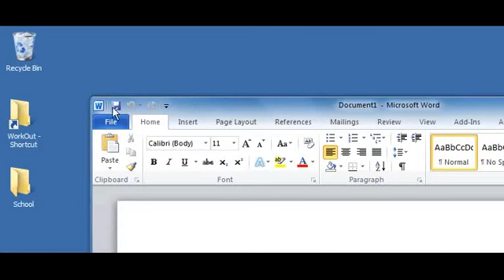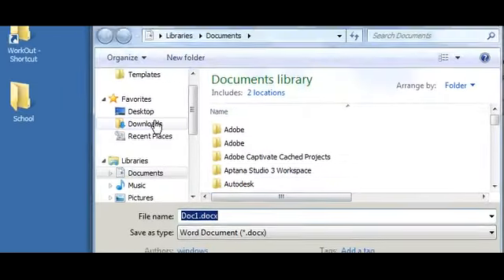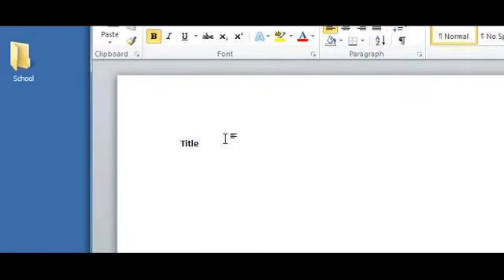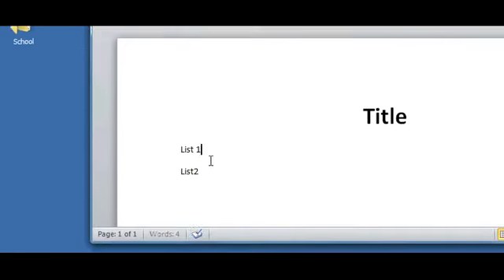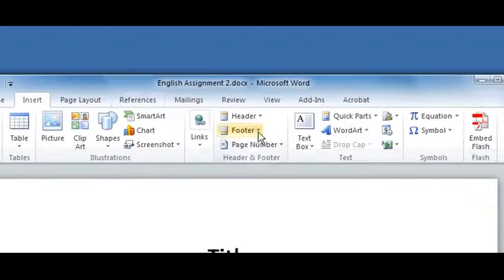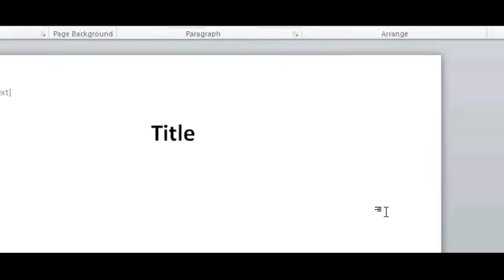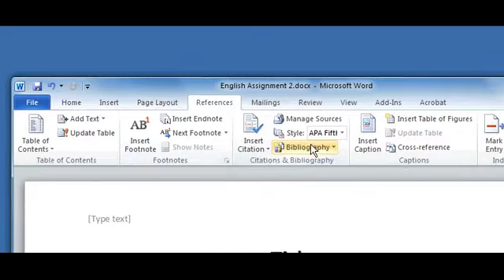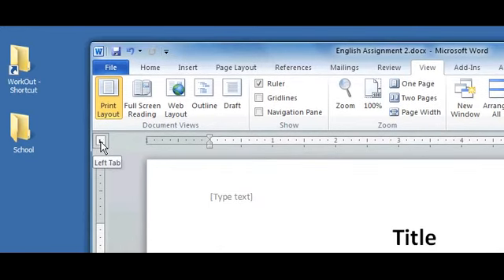Computer Training Basic Function - Microsoft Office Word (Winword) best Education Computer Training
A computer Education Basic Knowledge of computer